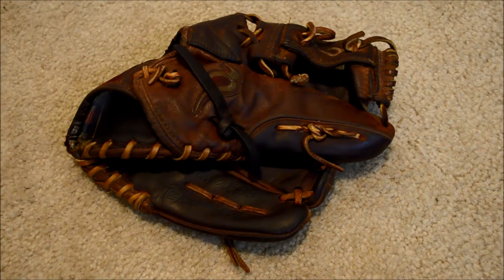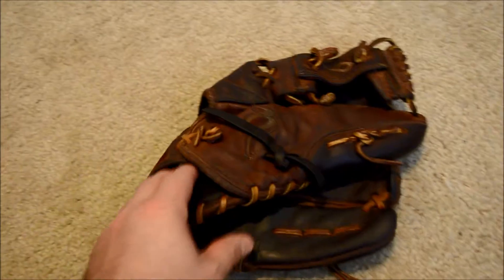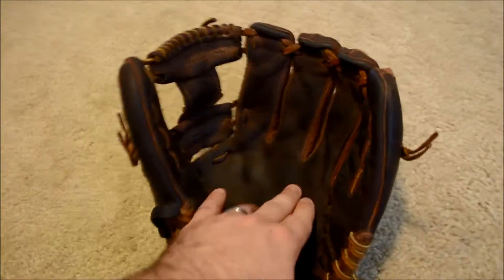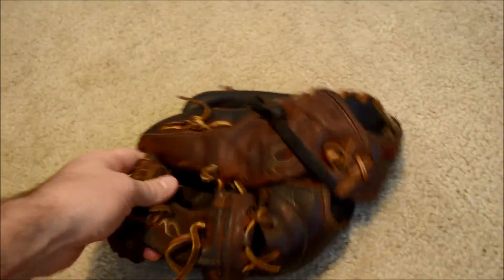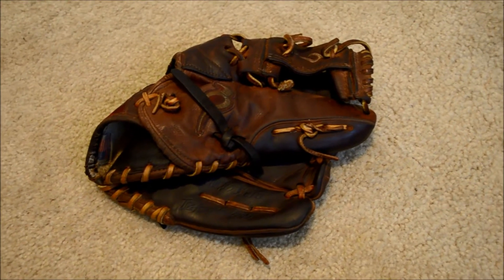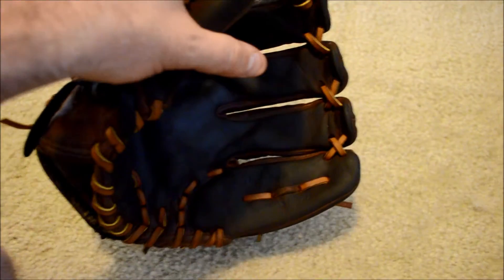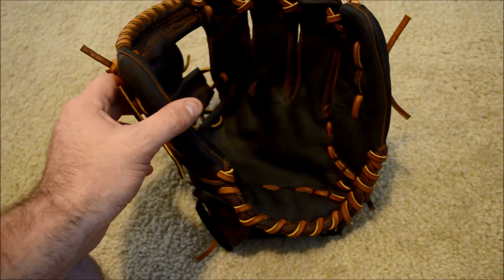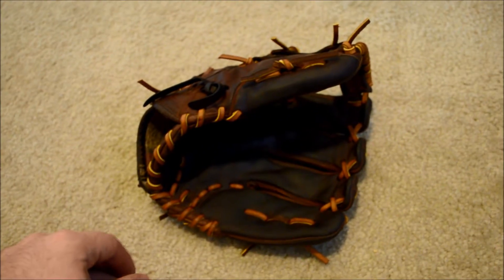Nokona AMG 1175 Baseball Glove Relace - Before and After Glove Repair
Glove:
Lace Color: Tan